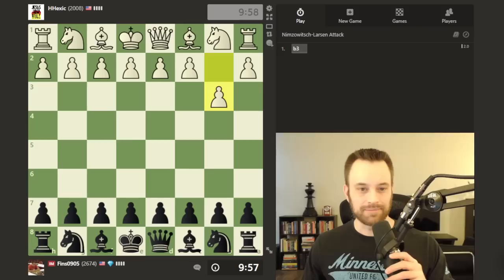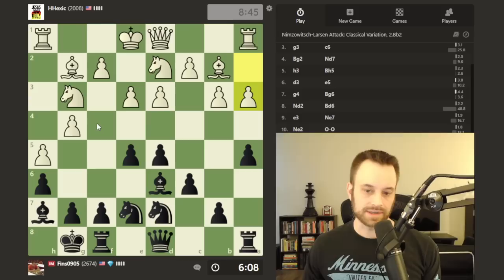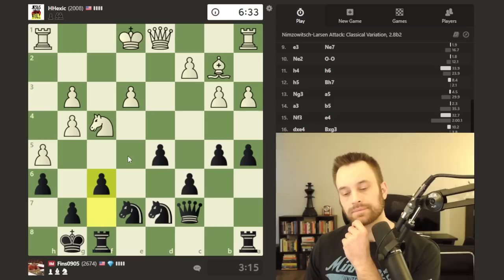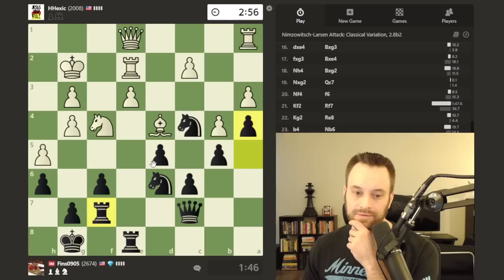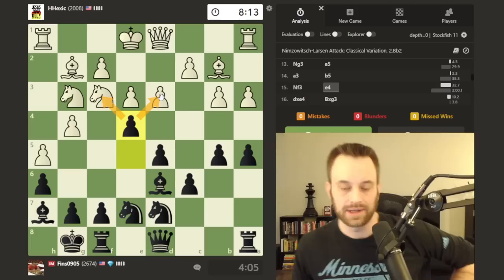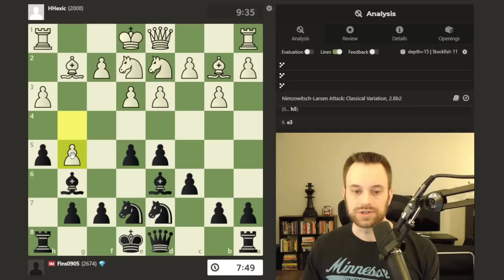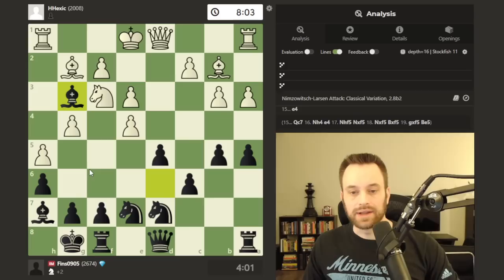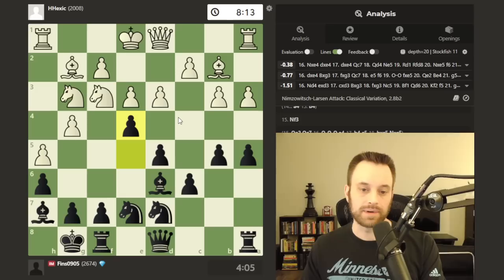Wrestling with a Hippopotamus | Climbing the Rating Ladder vs. 2008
In this continuation of the "Climbing the Rating Ladder" series I take on players of various ratings levels while pointing out typical mistakes and spots for improvement along the way (possibly my own!? :)). Here I commentate a 10+0 game against a player rated 2008 on Chess.com. In a game that starts life as a Nimzo-Larsen Attack (1.b3) and evolves into the Hippopotamus Defense (a flexible setup that's mainly characterized by keeping pawns back on the third/sixth ranks), I grab ample space and prepare a pawn break. This setup can be frustrating to face with either color, so remember to prepare a pawn break (usually somewhere along the c to f-file) and aim for two points of contact!